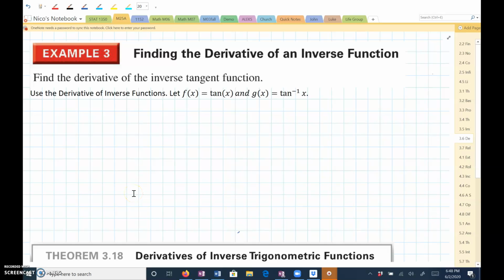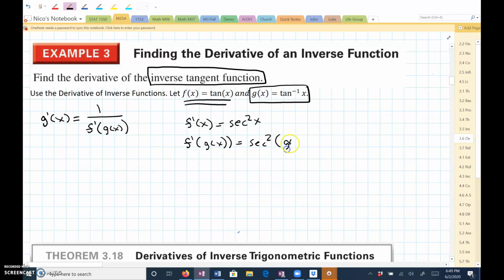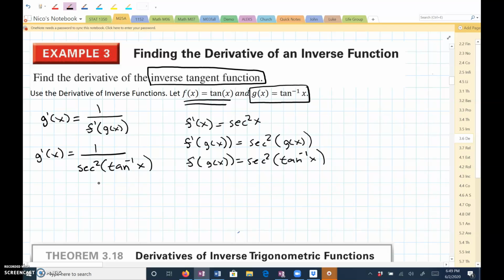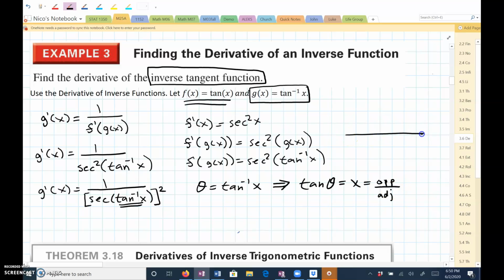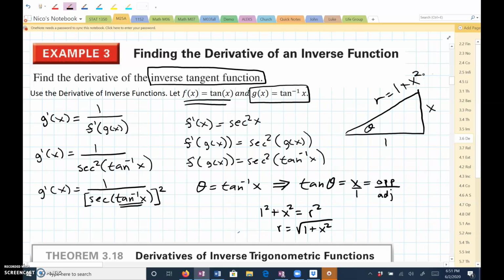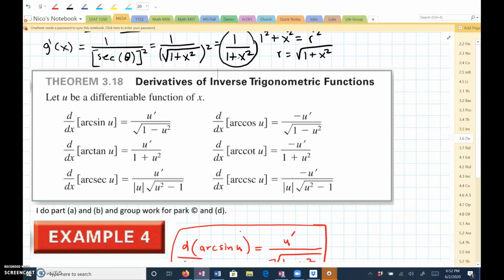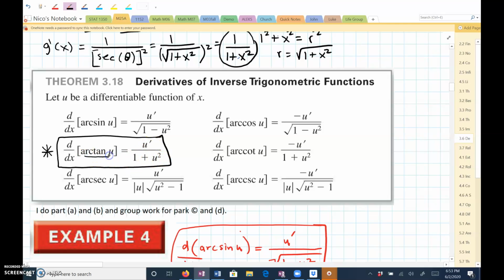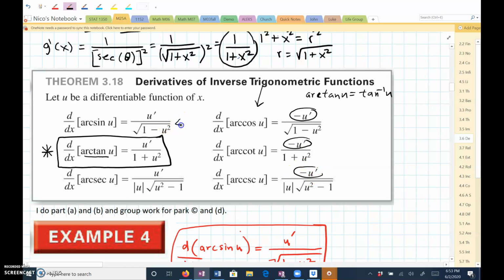Notes 3.6 Example 3